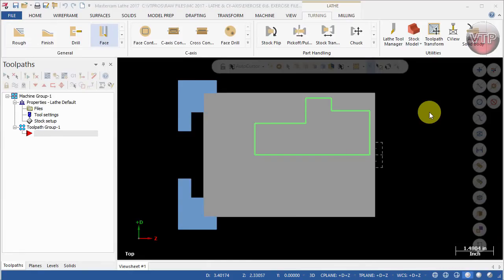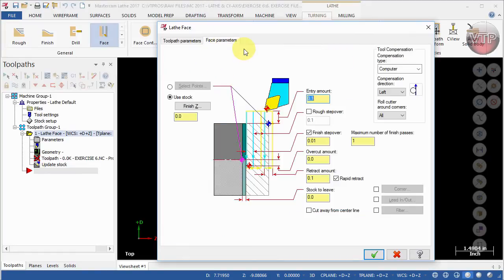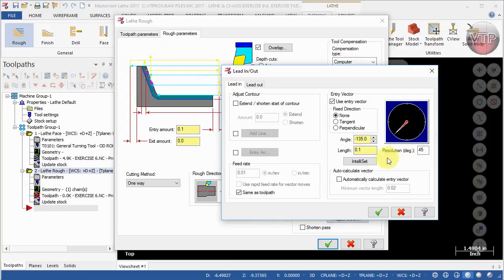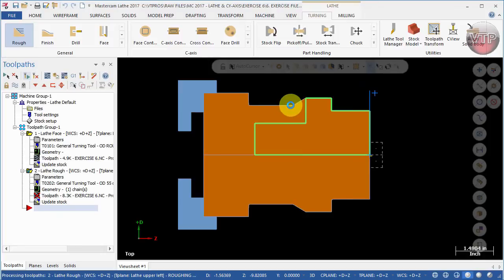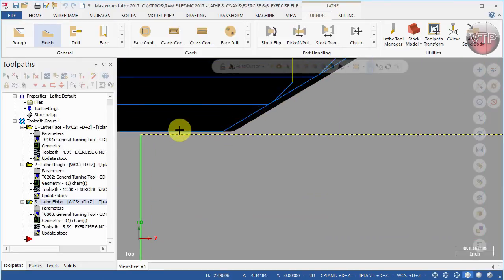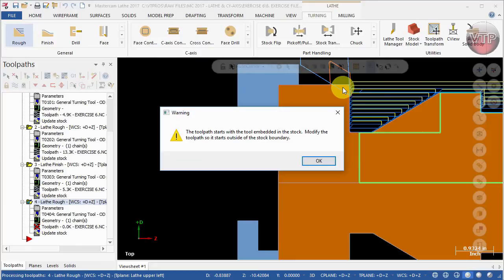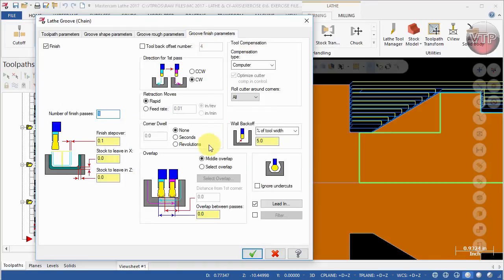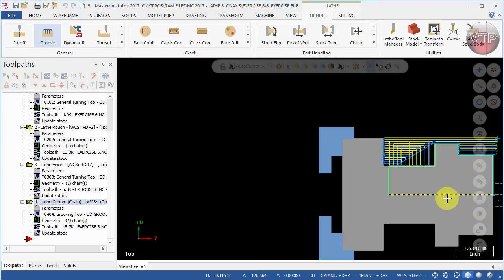MASTERCAM 2017-2020 - Lathe & C-Y Axis - 6.7 Face, Rough & Finish O.D. - vtpros.net